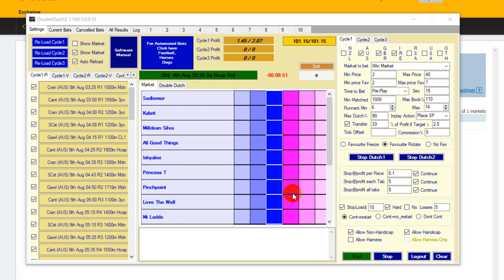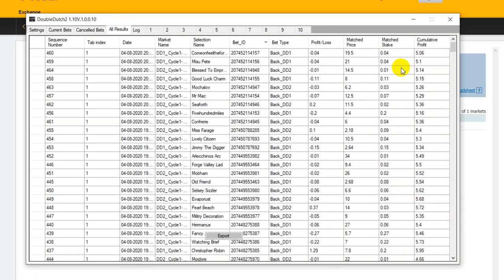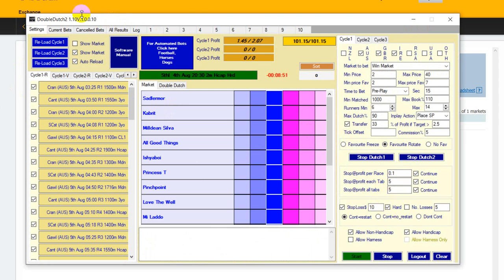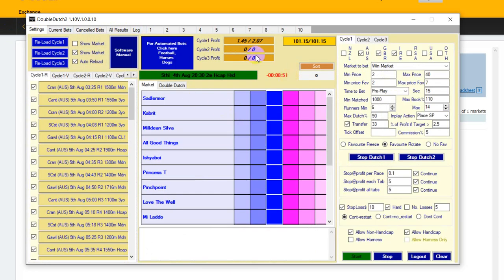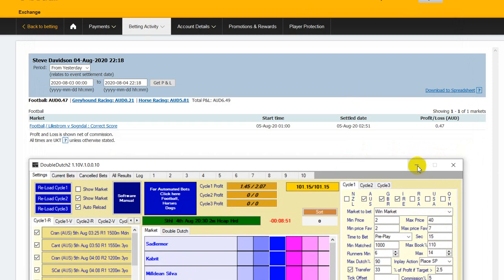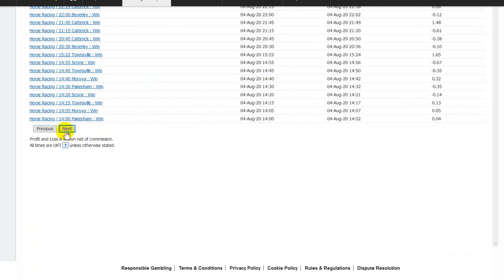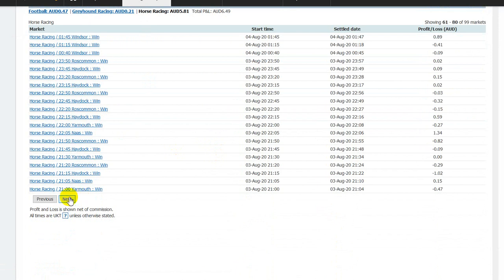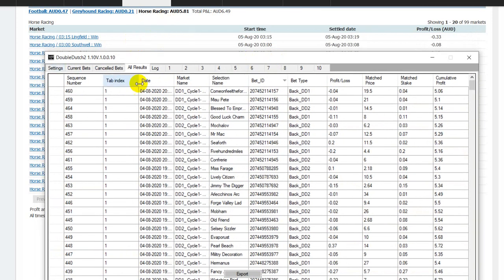Double Dutch 2 - have you ever heard of more profitable bot than this?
Only thing you should do now is get on the list before it is too late